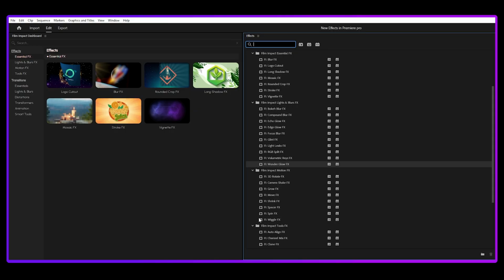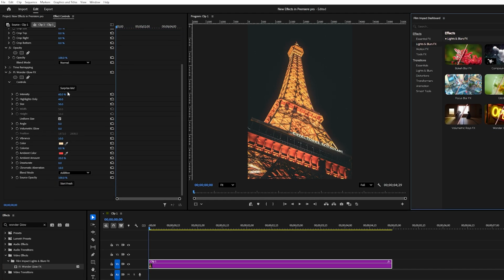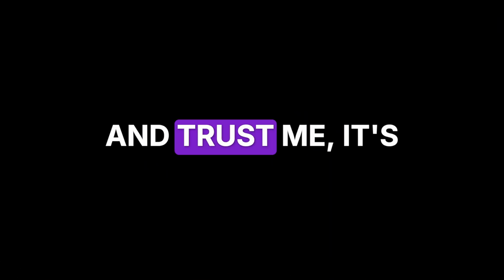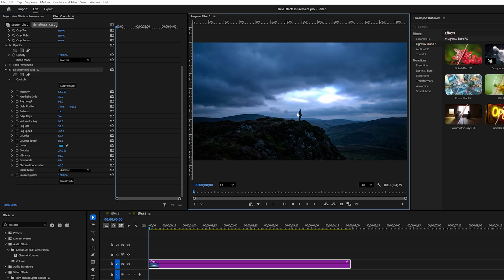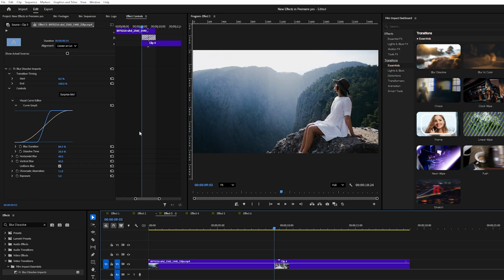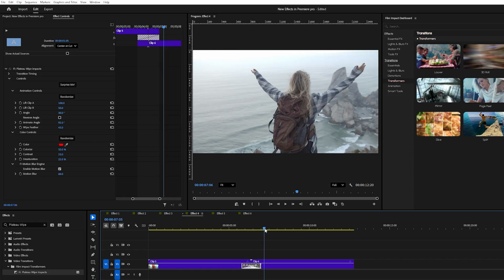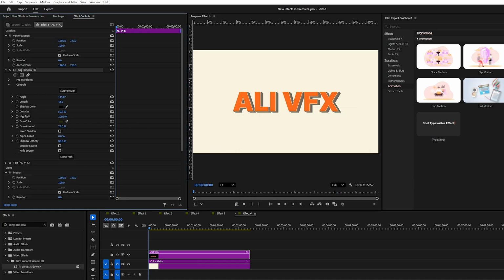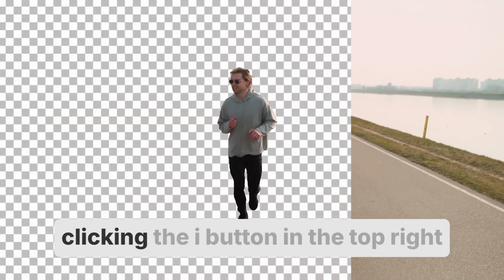6 Amazing Effects That Will Level Up Your Videos! Premiere Pro Tutorial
✅ 25 Glitch Transitions Pack for Adobe Premiere Pro | 4K, 2K, 1080p

Watch Continue:
Learn 6 amazing Premiere Pro effects that will instantly level up your videos! Perfect for beginners and pros alike. Watch this Premiere Pro tutorial and make your edits more creative and professional.
If you want to take your editing skills to the next level, you can check out my Presets Pack.